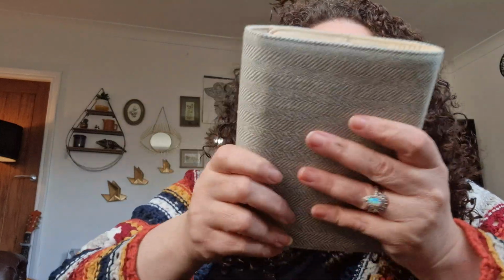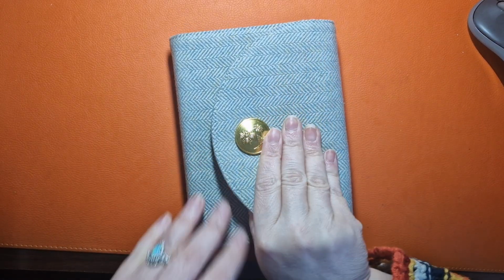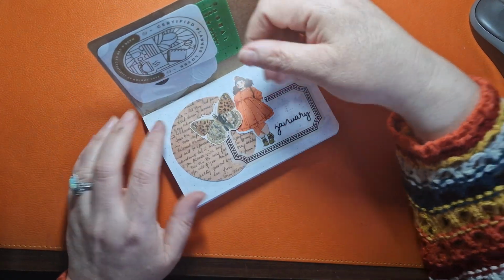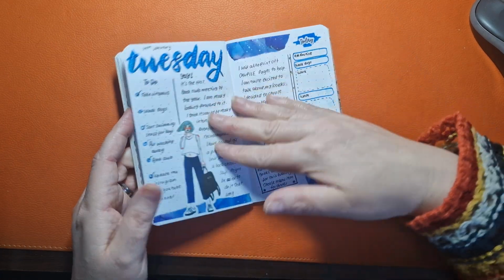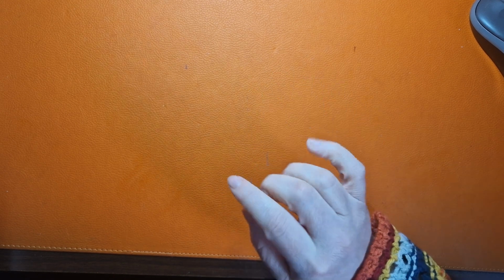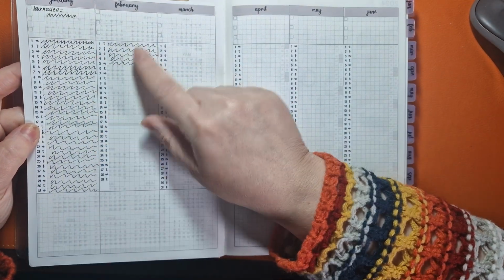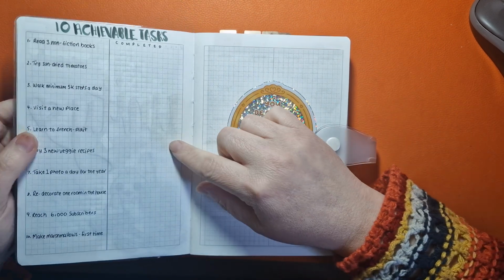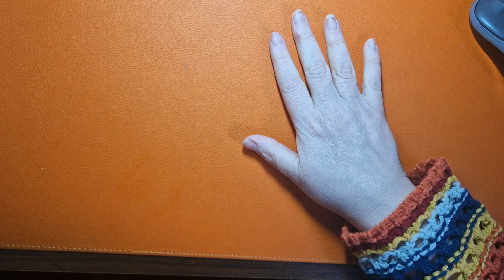I have 9 planners! What do I use them for and how did I get on in my first month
I take you through my planners and how I use them.

To make it easier I have put timestamps below if there is any you want to see in particular.

Timestamps:
00:00 - Introduction to my planners
07:32 - Hobonichi 5 year planner
08:25 - Common Place A6 TN
11:42 - Field Notes Book 1
19:50 - Hobonichi Weeks Social Media Planner
22:58 - Hobonichi Weeks Catch all planner
24:32 - Reading Journal
25:10 - Wonderland 222 A5 Unstacked All in One
30:55 - A5 Hobonichi Hon Cousin
36:48 - Wonderland 222 B6 All in One Stacked

SCRIBBLES BY STARLIGHT 15% CODE: LEAH15

LAURAS STICKER CO 15% CODE: LEAH15

PLANNERBERRY 15% CODE: LEAH15

CRAFTY PLANNING 15% CODE: leahsentme

INKYBAJINKY 10% CODE: LEAH10 at check out

I film on a Samsung S22 Ultra